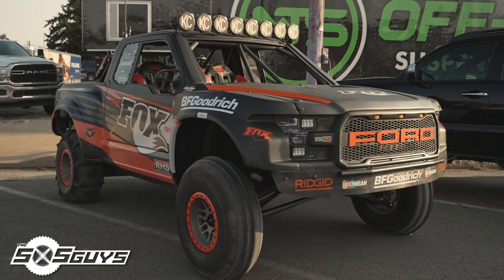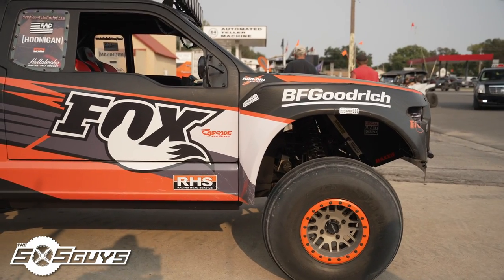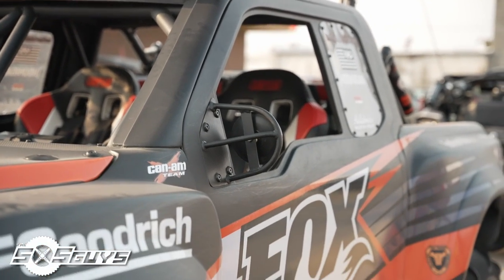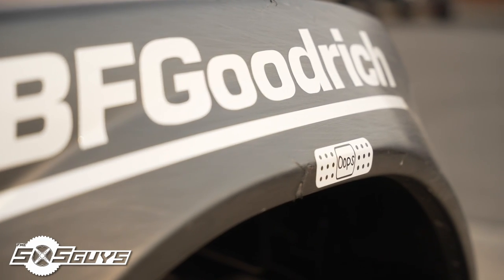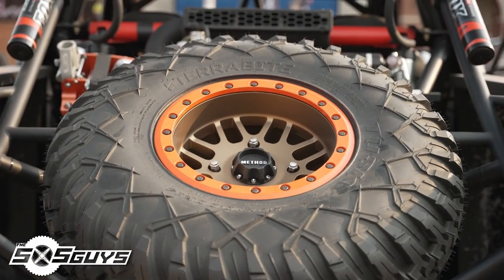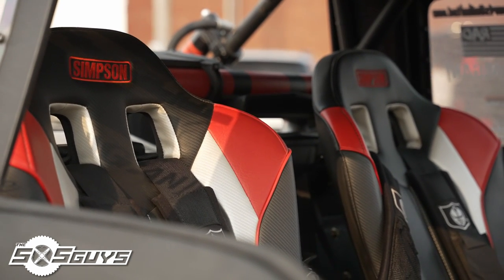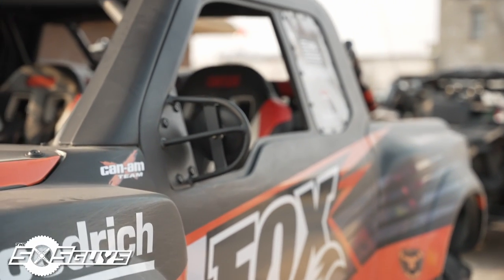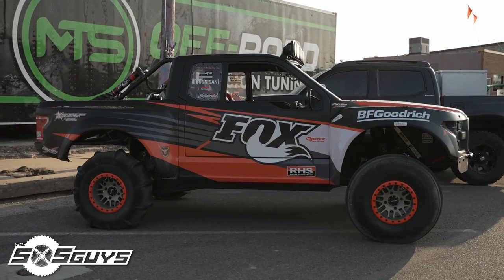KNINE Racing Can-Am Maverick X3 Build Breakdown | The SXS Guys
I met Toby Patton from UTV Parts Hub at UTV Takeover in Waynoka, Oklahoma when I spotted his Can-Am Maverick X3 with a full-on KNINE Ford Raptor kit! The SXS looks rad and he doesn't treat it like a trailer queen... The best part is, you can do this yourself. There's nothing really crazy going on here and it's mostly a stock X3 with Evolution Powersports tune and big injectors. Almost everything, car-wise, is stock.